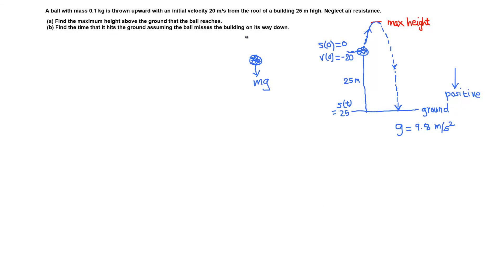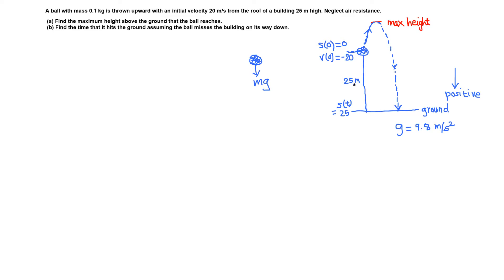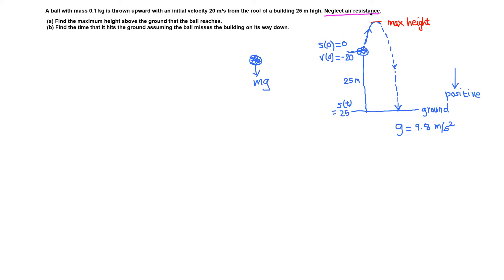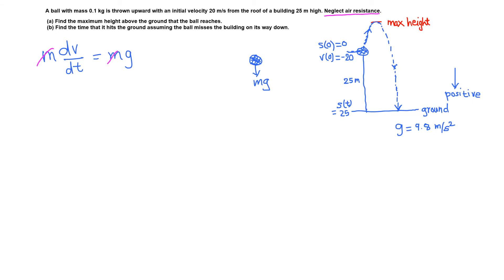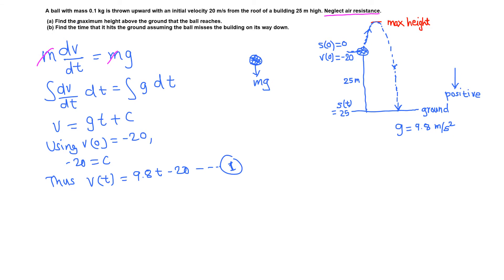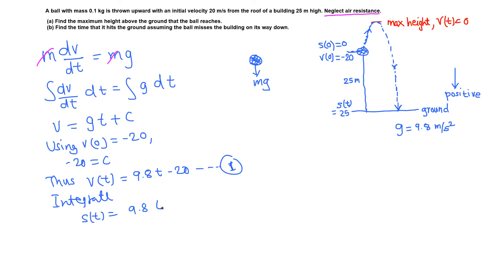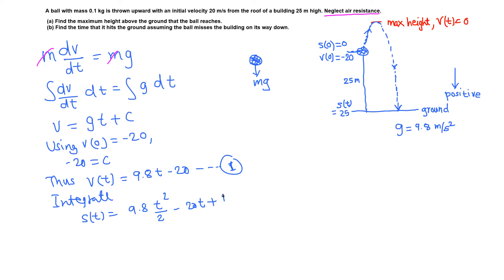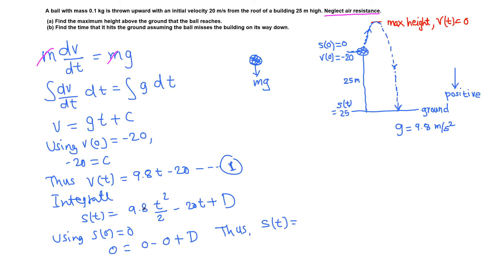Diff Eqn: Falling body problems: example 1/3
Falling body problems